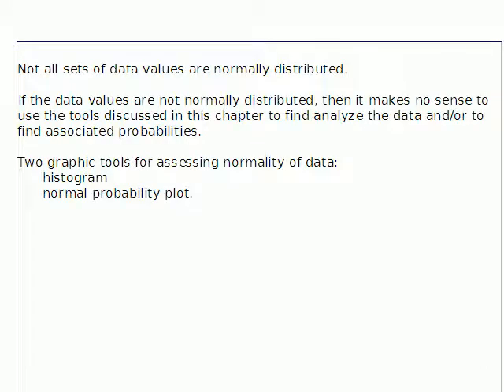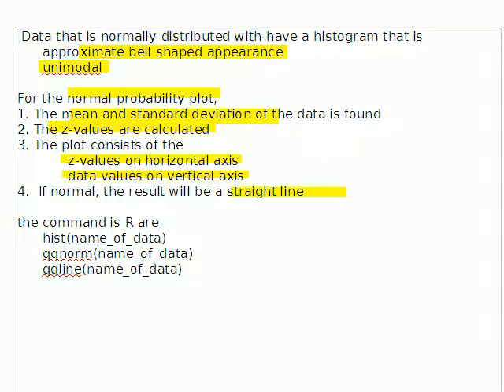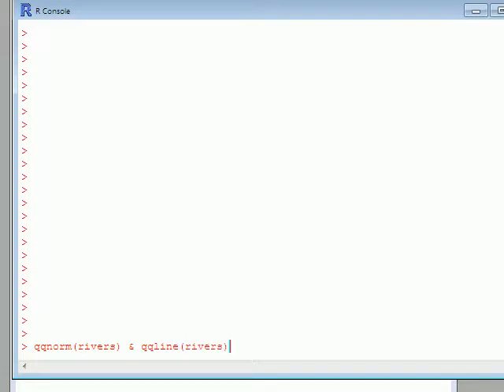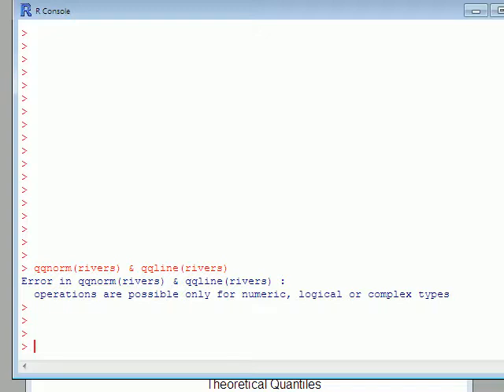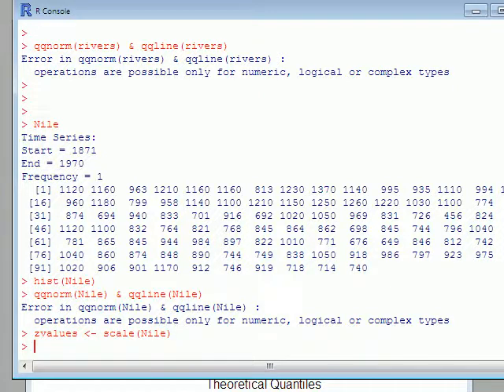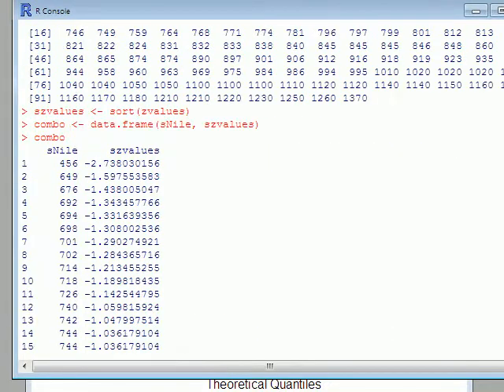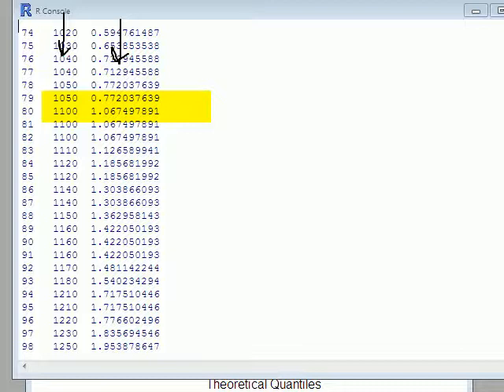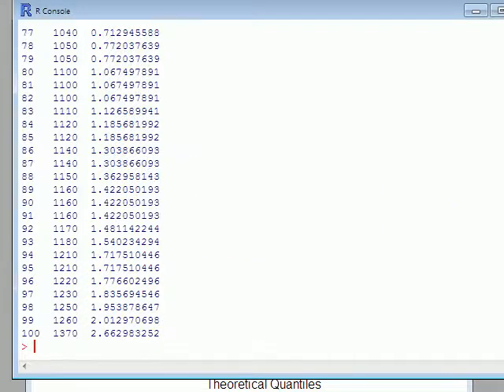Stat 253 Ch.5 Assessing Normality